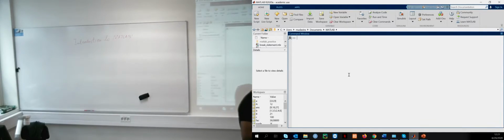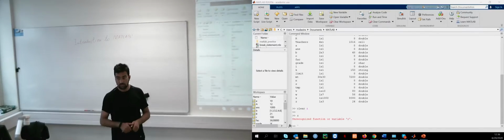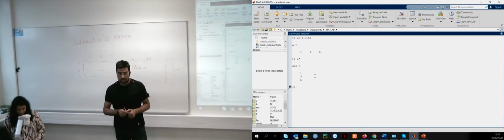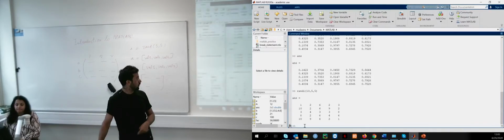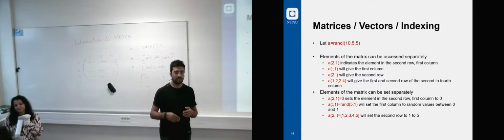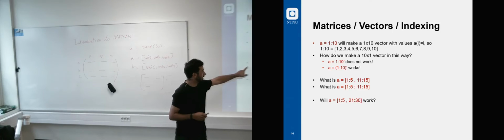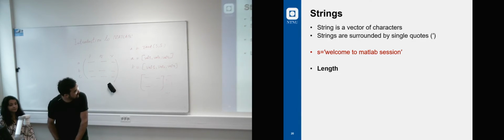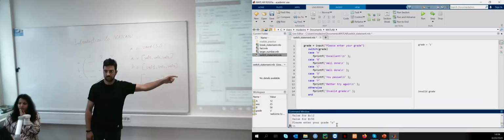Exercise week1 part2